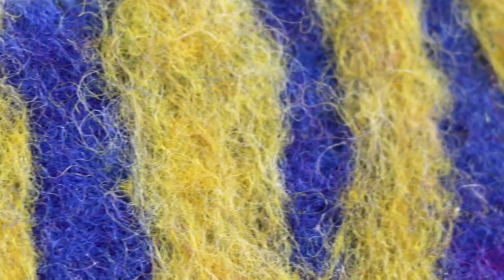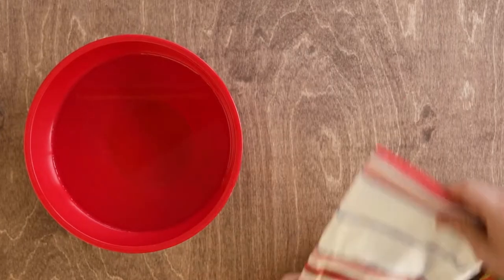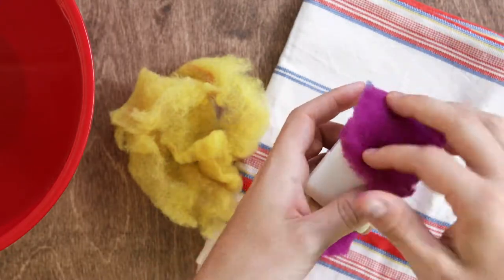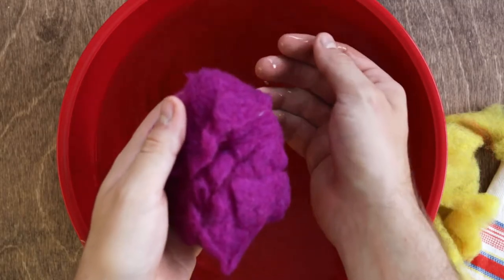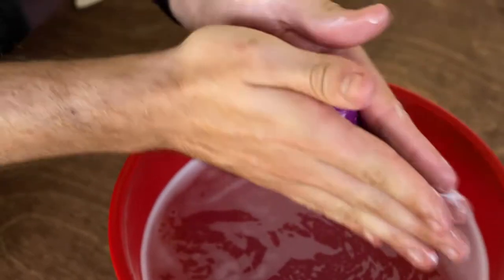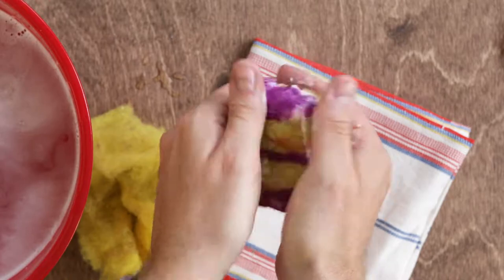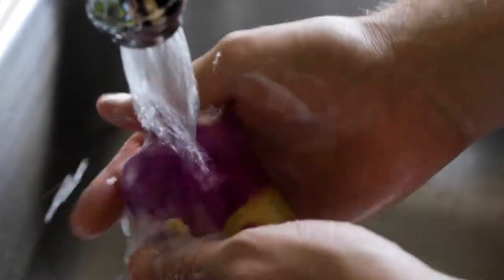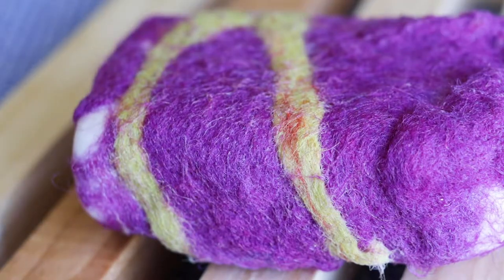HOW TO FELT SOAP (Felted Soap Bar Kit)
Learn how to make a felted soap bar.

Ages 7+
With the materials and instructions included in this kit you can create your own felted soap bars using different colored fleece. Great party activity and when you're done, everyone has nice clean hands!

Contents:
Pure wool fleece in six colors
3.2oz Bar of Hypoallergenic Soap
Instructions